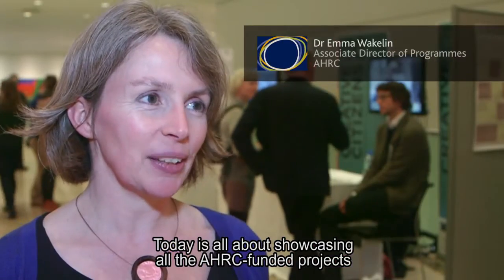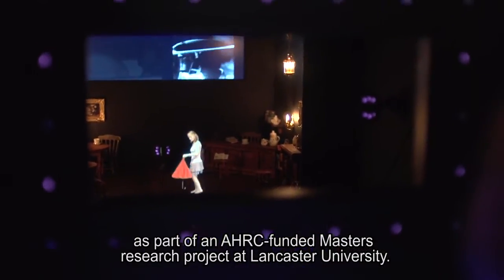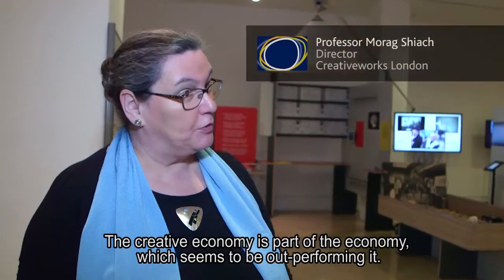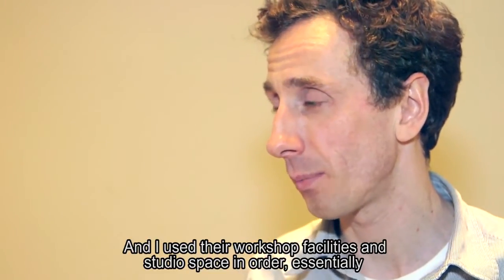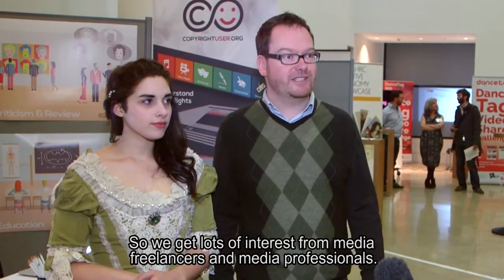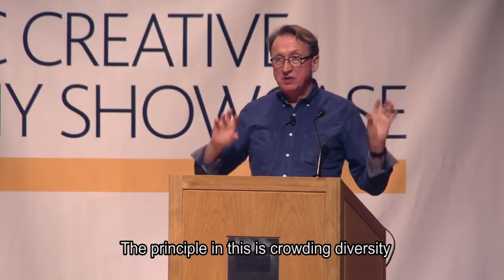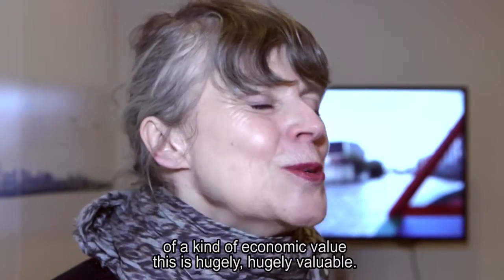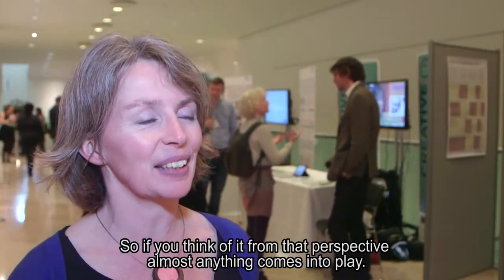Arts and Humanities in the Creative Economy | Showcase Event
The latest film from the Arts and Humanities Research Council shines a light on the recently held Creative Economy Showcase event.

The UK's Creative Economy -- which embraces the creativeindustries and the culturalsector -- is a dynamic and vital part of the UK's economy. It accounts for more than 5% of UK Gross Value Added (higher than Financial Services, Advanced Manufacturing and Construction), nearly 10% of the economy, and is estimated to be growing at a higher rate than any other sector.

The sector ranges from major corporations to small and micro enterprises. It is increasingly clear, however that the arts and humanities are a vital element of the Creative Economy, bringing further creativity, insight and knowledge to a sector as rich and varied as it is successful and innovative.

The Creative Economy showcase highlighted the vital relationship between the arts and humanities research base and the UK's Creative Economy.

The purpose of the event was to raise the profile of the UK's creative and cultural sector and highlight its contribution to growth and innovation within the UK economy. The event brought the key players together to discuss the overarching challenges and future priorities.

Keynote speakers included the Rt Hon David Willetts, Sebastian Conran (Designer), Professor Judy Simons (Emeritus Professor, De Montfort University), Dr David Docherty (CEO, National Centre for Universities and Business) and Professor Rick Rylance (CEO, AHRC).

Among the creative sectors explored during the day were: design, video games, digital technologies, fashion, dance, architecture, festivals, broadcasting, visual arts, archives, and many more.

Length: 08:25

Let’s connect!

ABOUT THE ARTS AND HUMANITIES RESEARCH COUNCIL (AHRC)

The Arts and Humanities Research Council (AHRC) funds world-class, independent research in subjects from philosophy and the creative industries, to art conservation and product design.